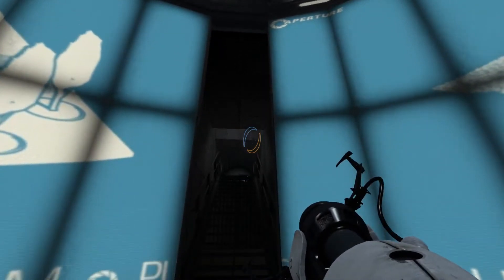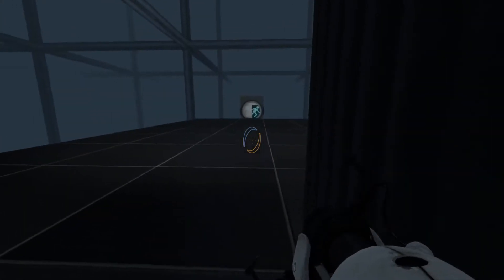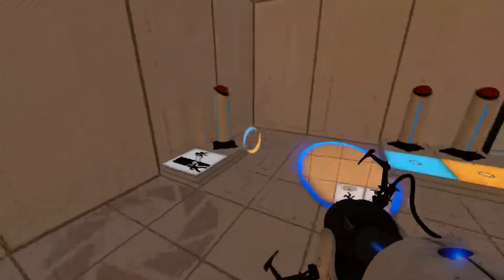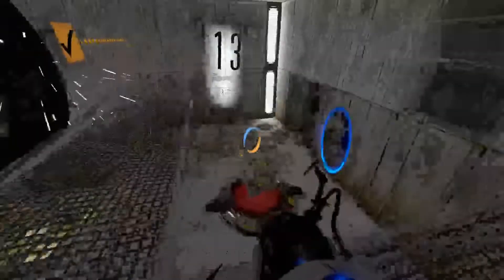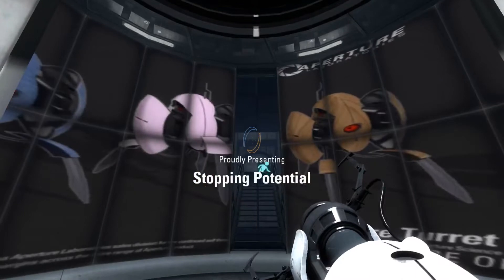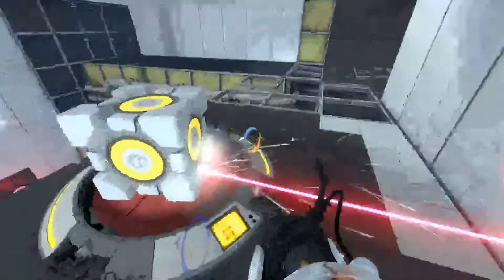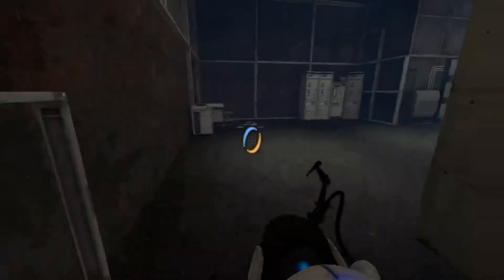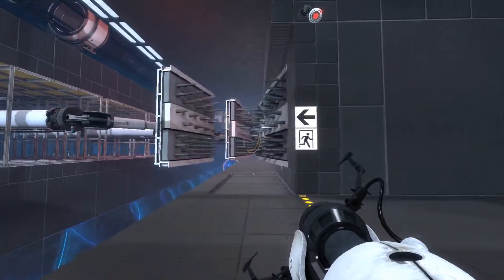Portal 2 | Workshop | Halls, Chambers & Crushers (Oh my)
The ASMR continues as we explore more facilities of Aperture in their various states.